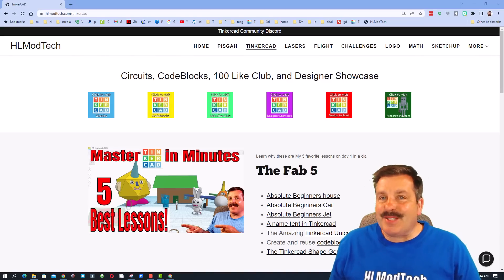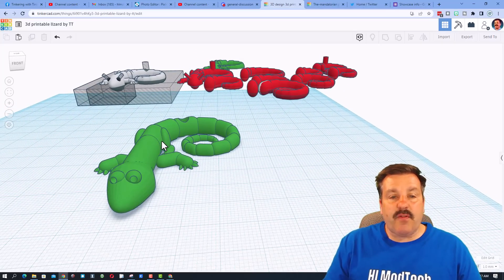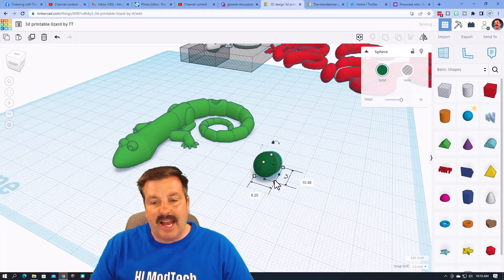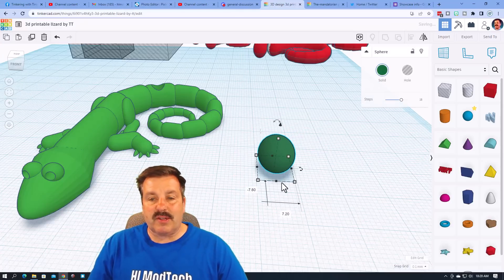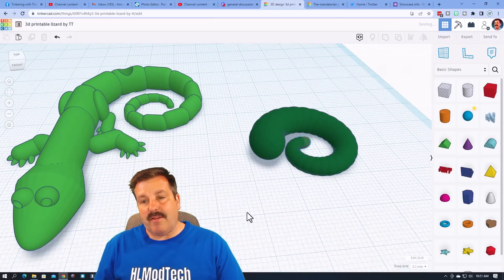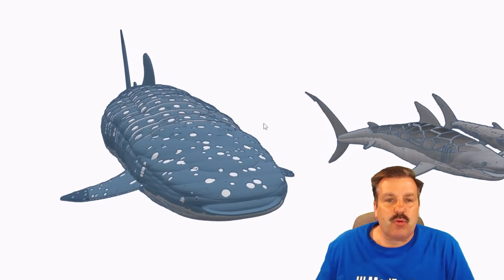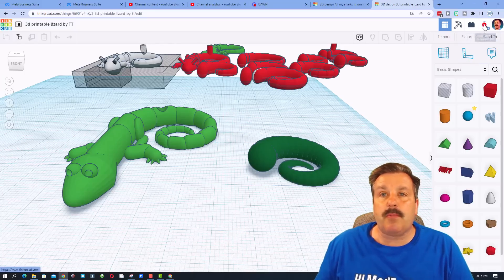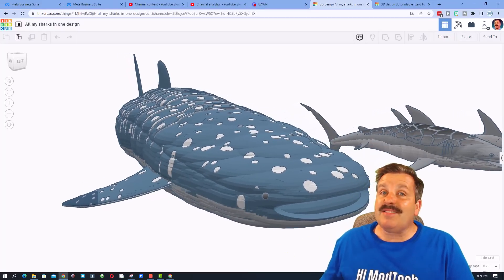Master Tinkercad Wave Dupe in Minutes | Organic Shapes in an instant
Master Tinkercad  Wave Dupe in Minutes. It is amazing how you can use Wave Dupe to create Organic Shapes in an instant. The technique is simple but so powerful.  Thanks, Tinker Tesla for sharing your sweet shark compilation. I also want to thank TT for creating her epic lizard that I demonstrated wav dup with.